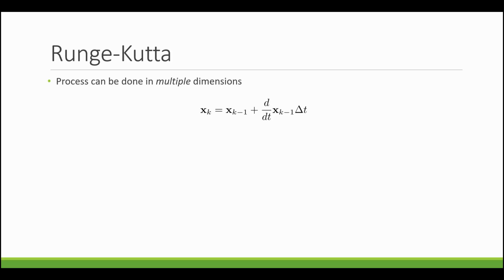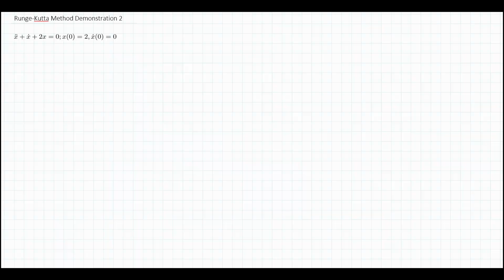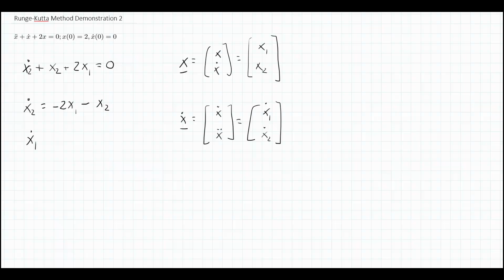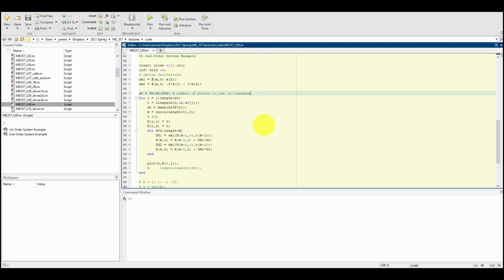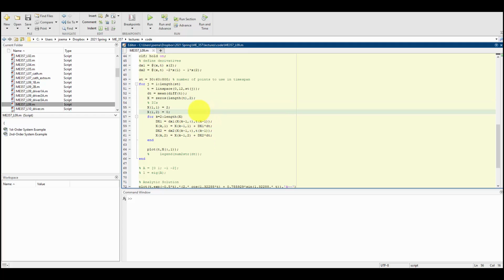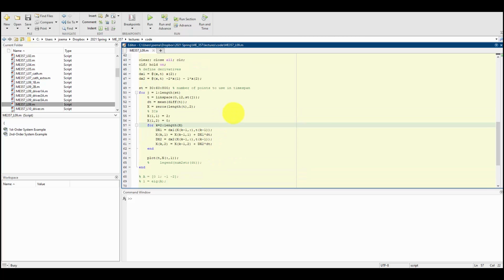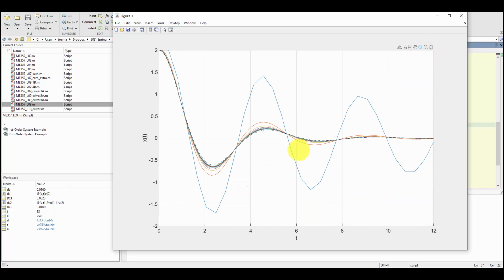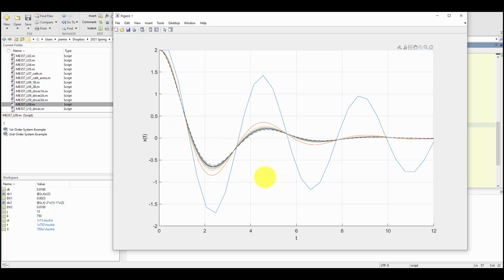ME 357 09 G 2-Variable Runge-Kutta Example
0:00 Multi-Dimensional Runge-Kutta
1:21 State Space Model
4:11 Matlab Implementation